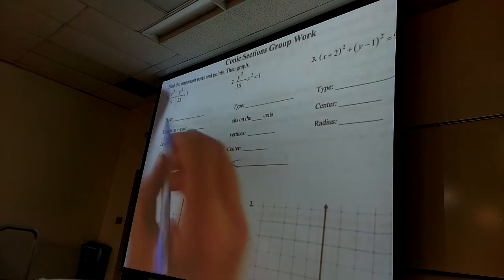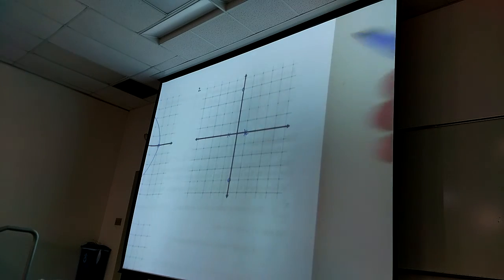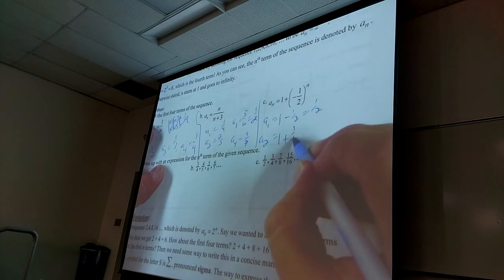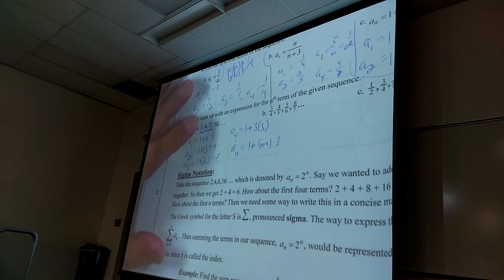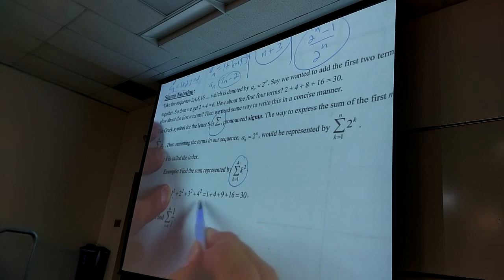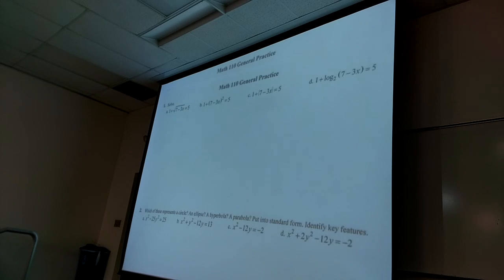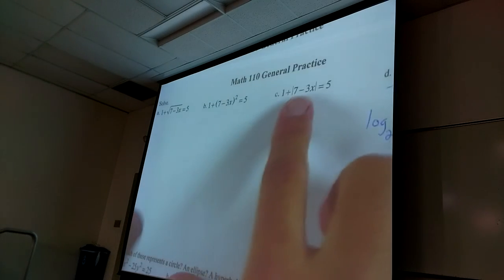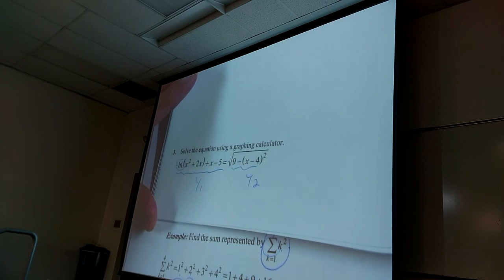Math 110, May 23 REVIEW FOR FINAL EXAM day 1